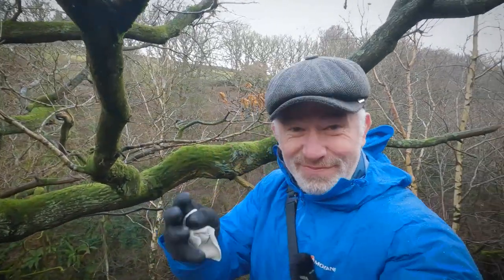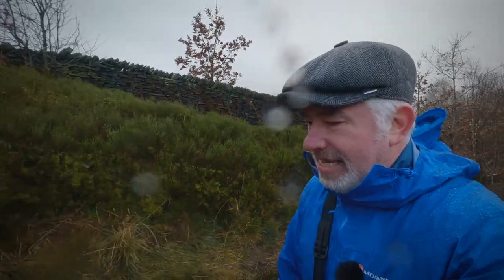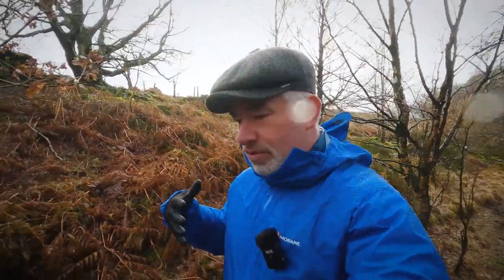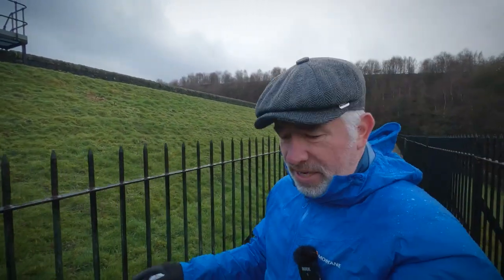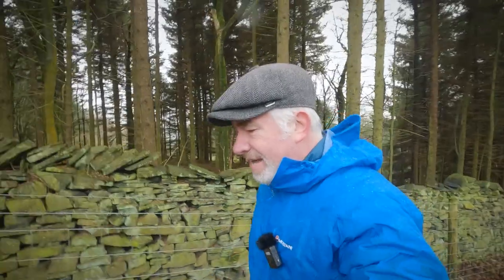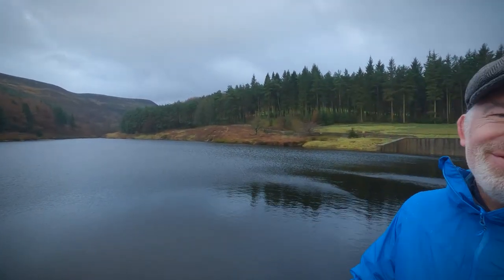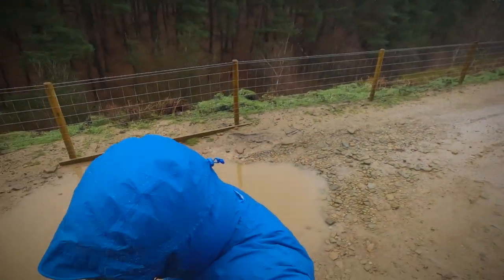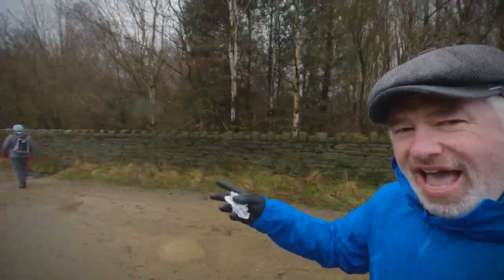Montane Minimus Jacket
Black Hill Freezing Wild Camping

we are getting some very windy and wet weather here in West Yorkshire
 so what better time to test out my new montane Minimus jacket
 these jackets aren't waterproof
 so in a real downpour you are going to get wet not very nice
 but it is designed that way of course
 it's all part of the layering system this allows you to put on and take off layers to keep you comfortable and dry during hiking
  and in this case of course with the Minimus jacket to keep you dry
 I have no idea just how this jacket will perform today de4 but we are going to find out
Equipment and subjects i use to make my vlogs:
Max Lens Mod,
GoPro Hero 10 For Vlogging,
Horizon Leveling,
Rode Mag Clip,
GoPro Hero 10 Black Footage,
Adobe Premiere Pro Edit,
Solo Wild Camping,
Camping Gear,
Backpacking,
Hiking,
Rambling,
Walking,
Outdoors,